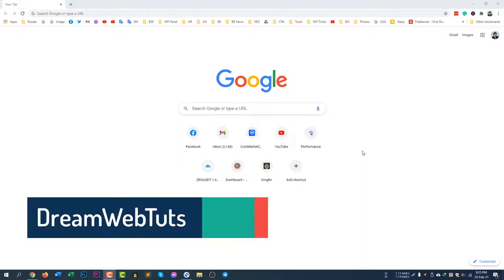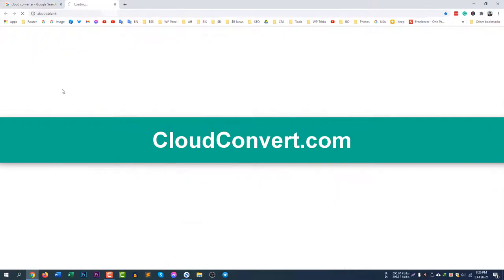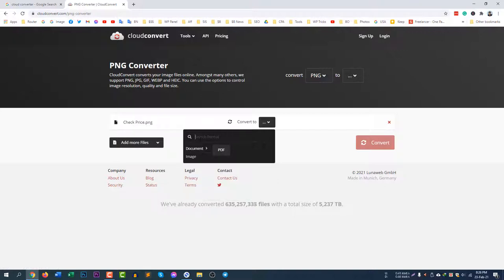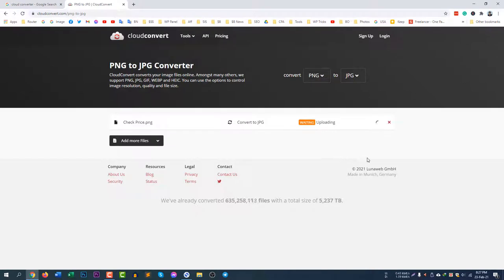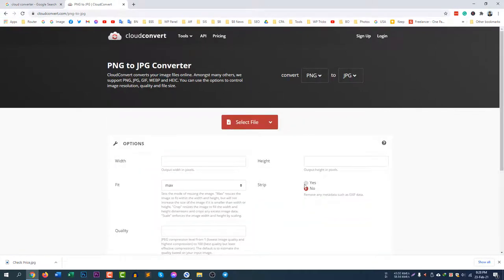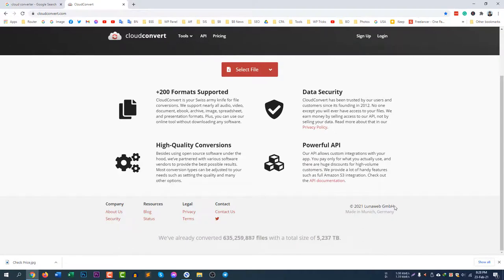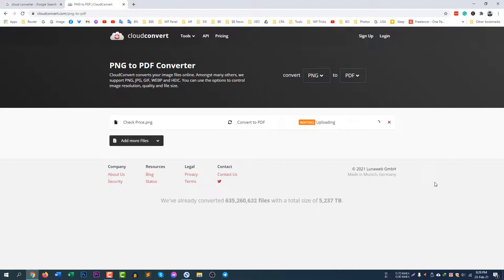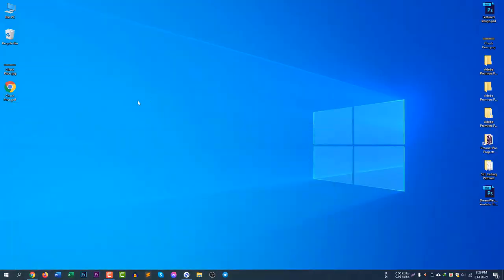How to Convert Any File Online - MS Word, Excel, PDF, MP3, MP4 and 200+ | No Software Required!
You can literally convert from any file to any file using this awesome software. It is online software and you can convert with any software. So I will show you how to convert a file using cloud convert.

I hope you will be able to convert from any file to any file. Just follow the steps and you can easily convert from Ms word, excel, pdf, mp3, and 200 other file types for free. It supports 200 converts per day for free. If you need more, you can buy the premium plan.